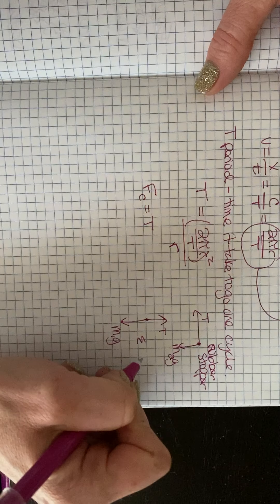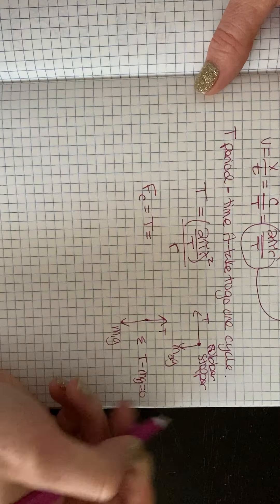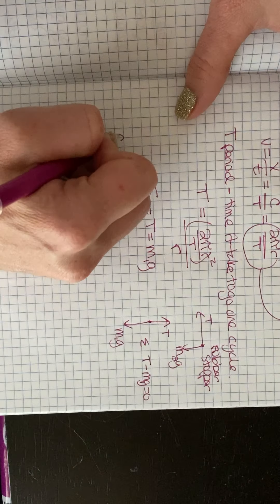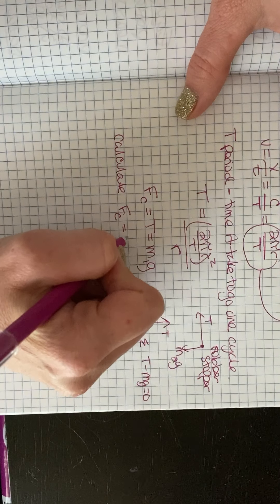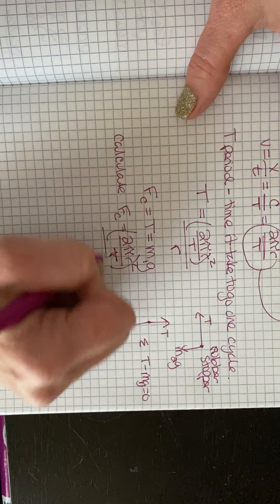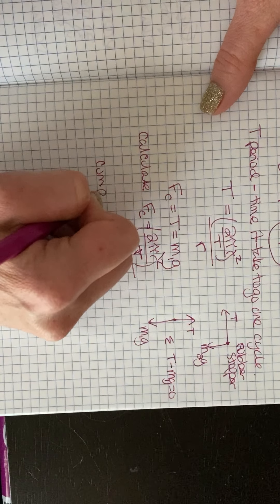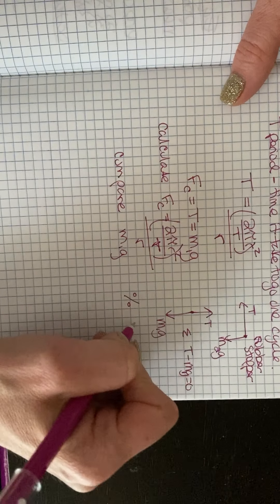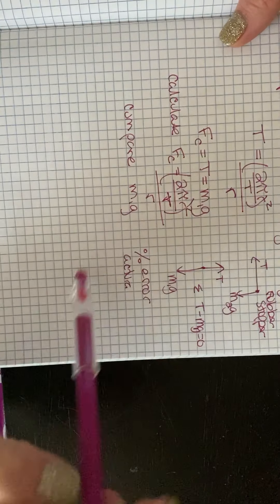AP Circular Motion Lab